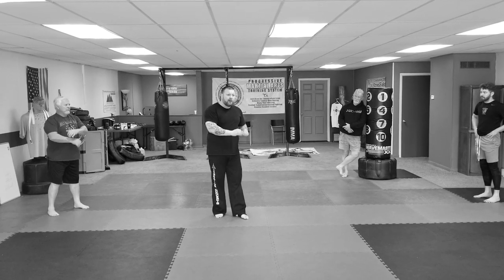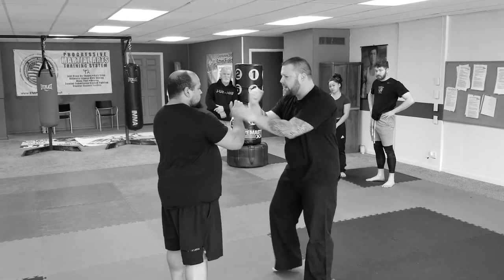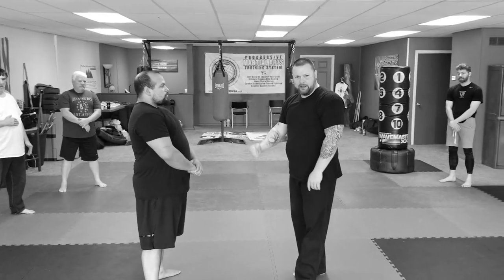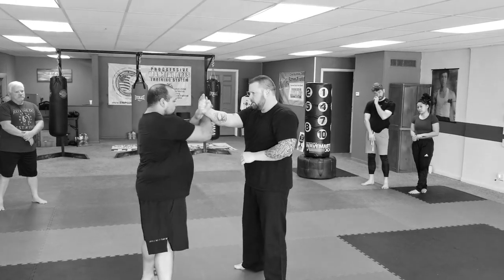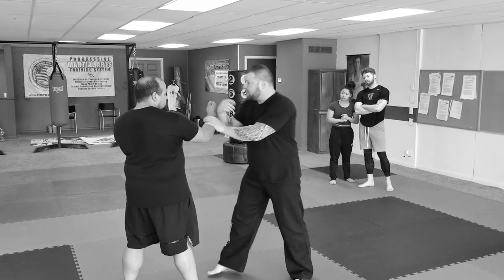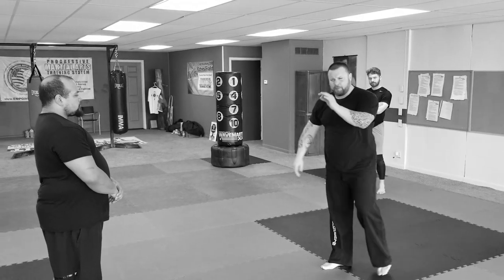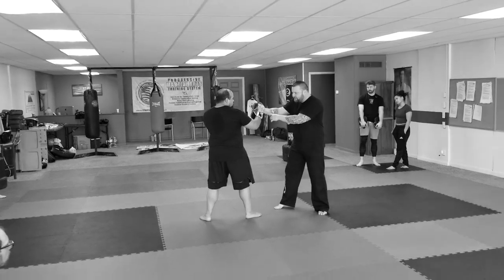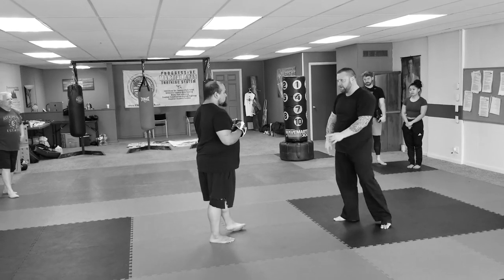Trapping to Striking with Mitt Drills - Short Lesson with Sifu Billy Brown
For one on one, small group, seminar and workshop training with Sifu/Guro Billy Brown, throughout Florida and the US, visit...